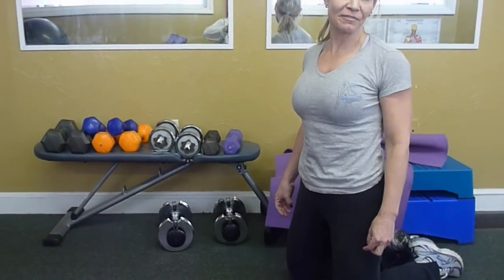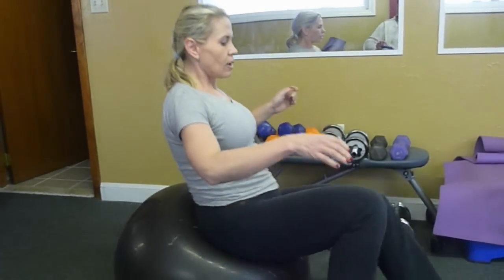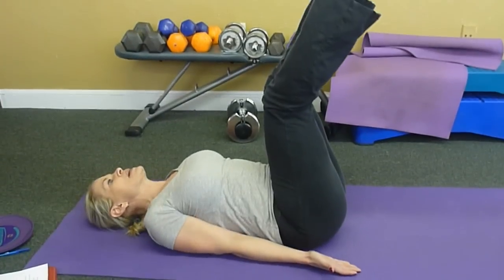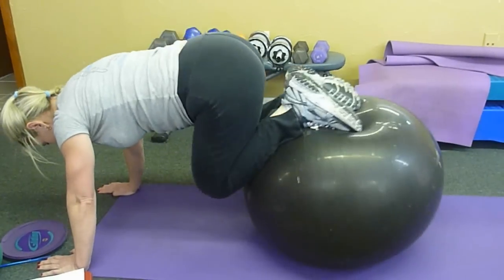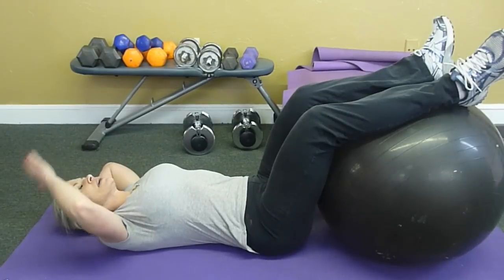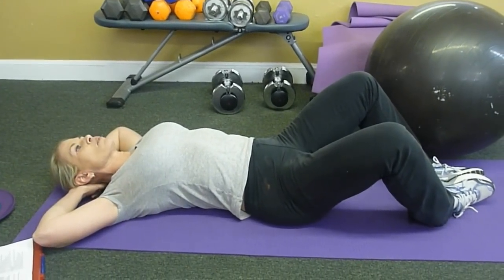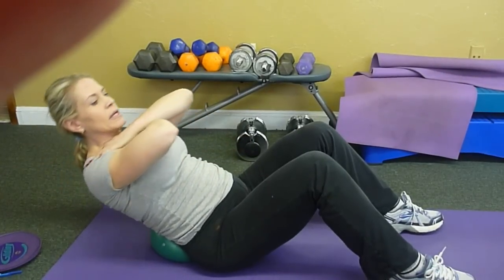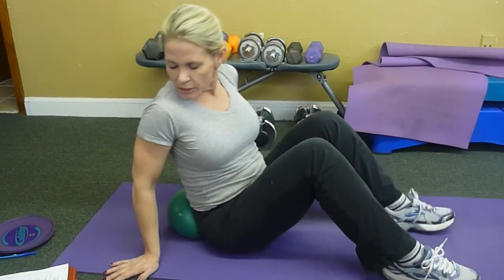Joanne Abs 1.MOV